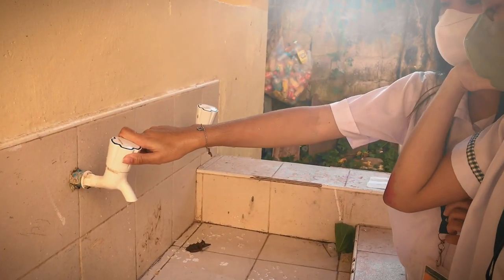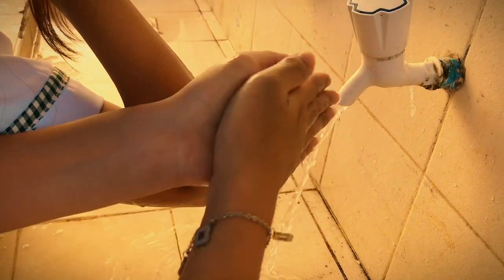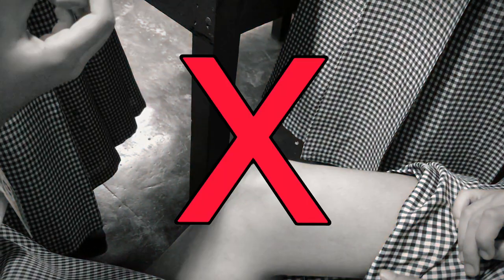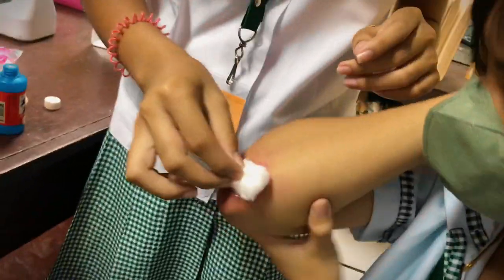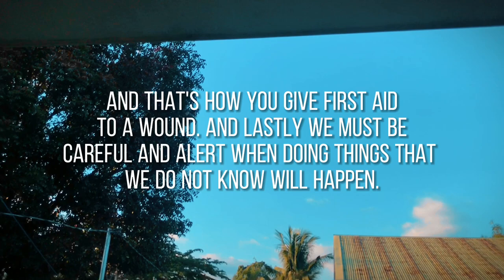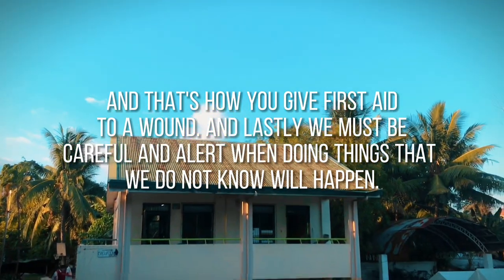FIRST AID SHORT FILM #1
GRADE 9 TOPAZ VIDEO PROJECT IN MAPEH 9